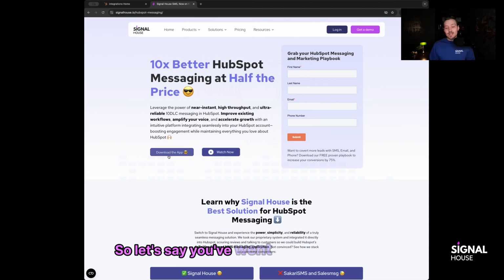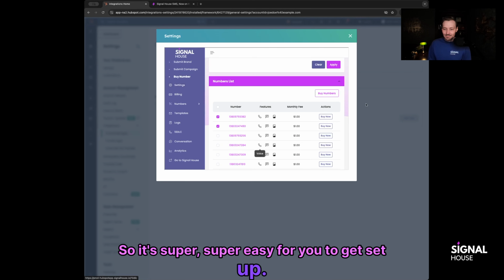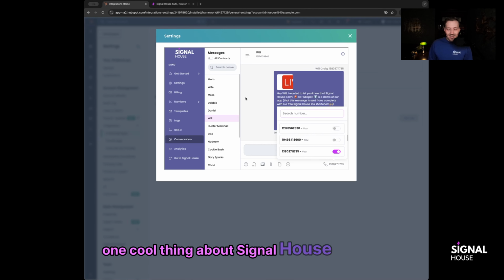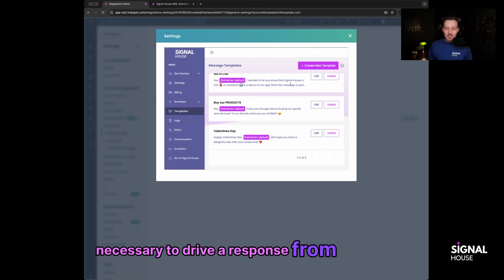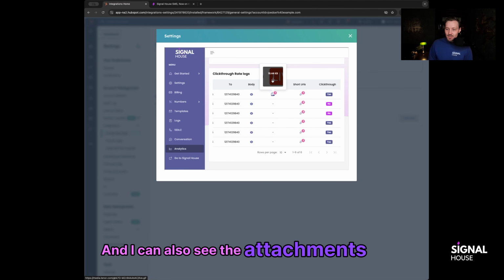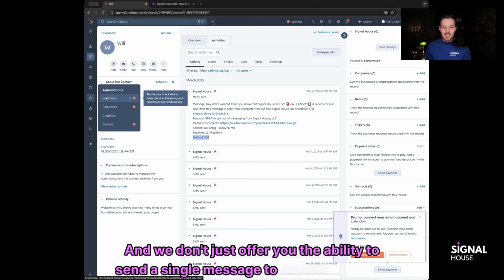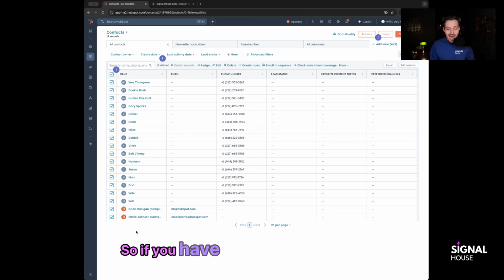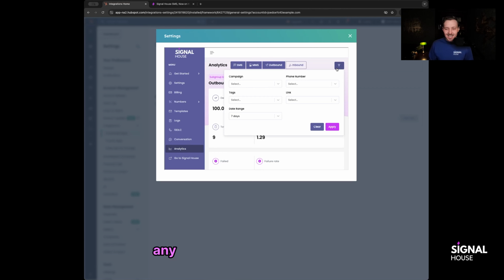The BEST and CHEAPEST HubSpot 10DLC SMS App: Signal House SMS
🚀 STOP WASTING TIME & MONEY ON FAILED TEXT MARKETING! 🚀

Tired of low open rates and frustrating SMS campaigns in HubSpot? SignalHouse is here to revolutionize your outreach! 💥

In this video, Will Craig walks you through our powerful HubSpot app that lets you:

✅ Get APPROVED 10DLC Campaign registrations in 48 HOURS! (No more headaches!)
✅ Buy & SHARE phone numbers effortlessly with your team
✅ Send personalized messages with GIFs, emojis, and attachments
✅ Automate workflows based on deals, contacts, and more
✅ Track REAL-TIME analytics (open rates, click-throughs, delivery)
✅ And YES, it's the MOST AFFORDABLE option on HubSpot! ($25/month for 1000 FREE texts!)

🔥 Stop guessing and start CONVERTING! 🔥

👉 Download the SignalHouse HubSpot app and grab our FREE Marketing Playbook
✨ What you'll learn:

⚠️ How to bypass common SMS marketing pitfalls.
⚡️ The power of personalization tokens and templates.
⚙️ How to leverage workflows for targeted messaging.
📈 Why analytics are your secret weapon.

Timestamps

00:00 Introduction to Signal House SMS Application
00:20 Navigating the Signal House SMS Application
04:02 Features and Functionalities of Signal House SMS
08:15 Workflows, Broadcasts, and Reporting
10:06 Conclusion and Call to Action